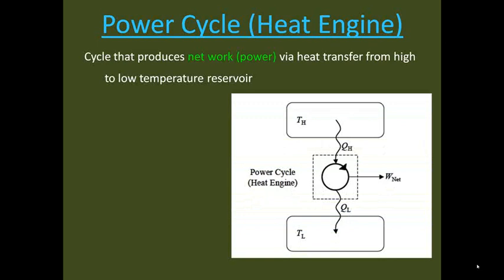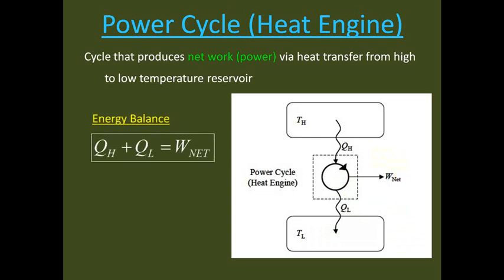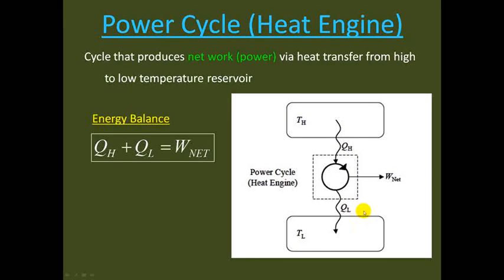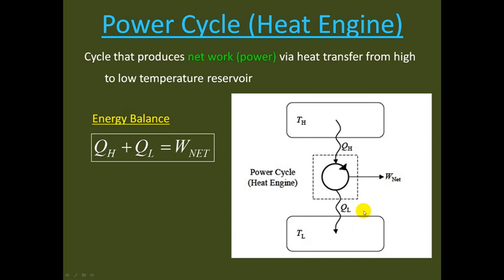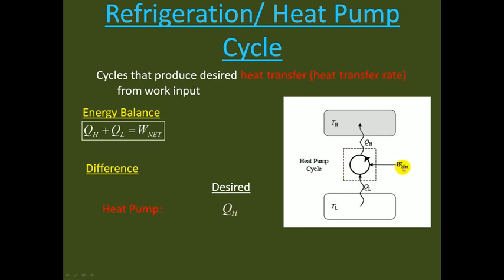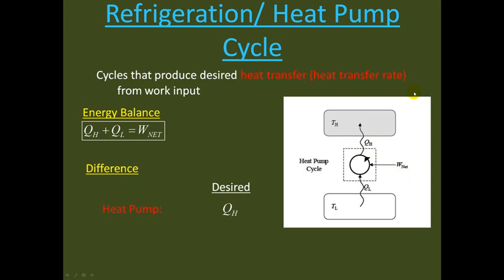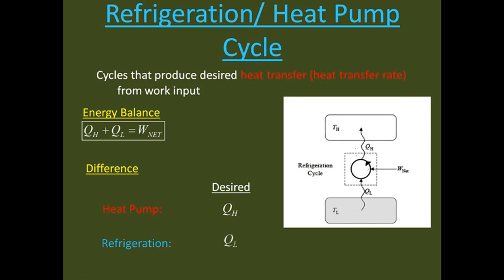Describe power cycle, refrigeration cycle, and heat pump cycle.